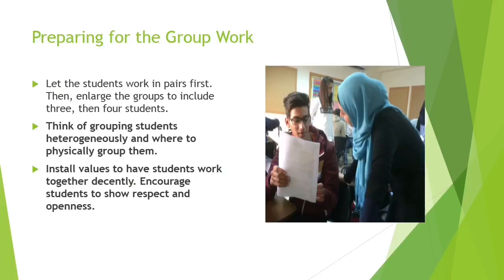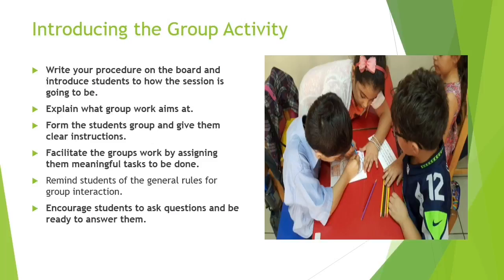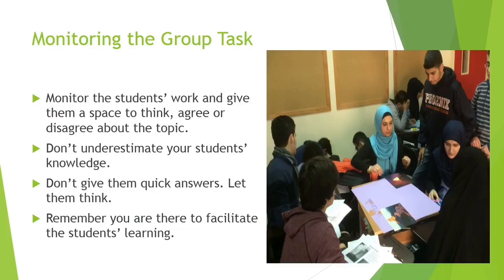Group Work in Classes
This presentation is meant to help teachers to know the tactics and the procedures of how to apply group work in classes. It involves explained steps of how carry such a task meaningfully and how to make learning an enjoyable part of the students’ lives!